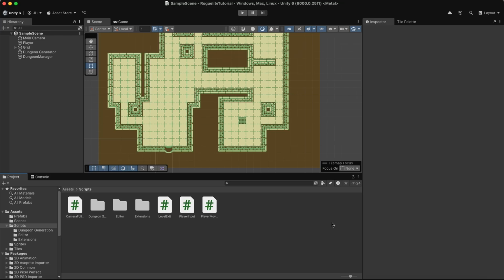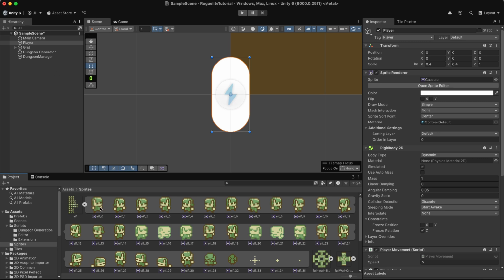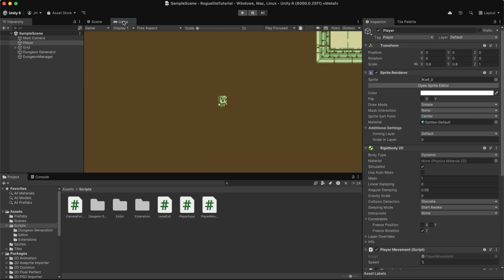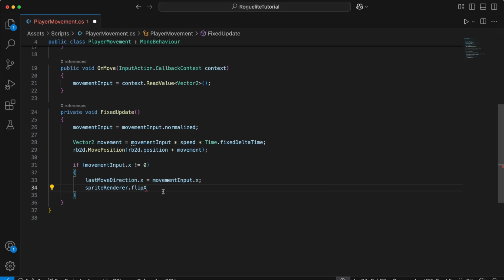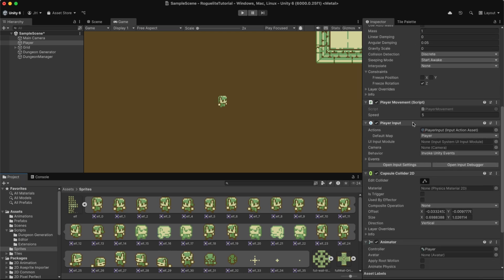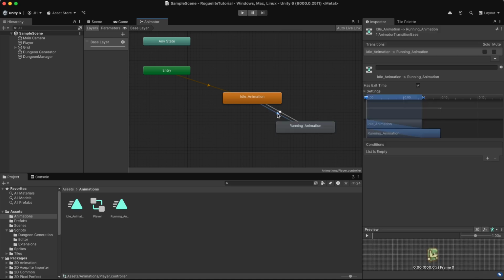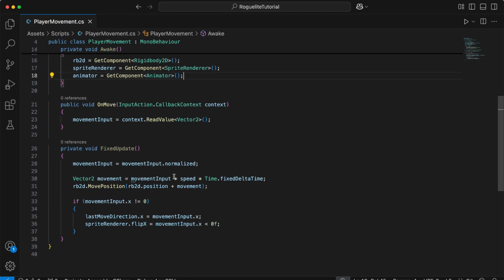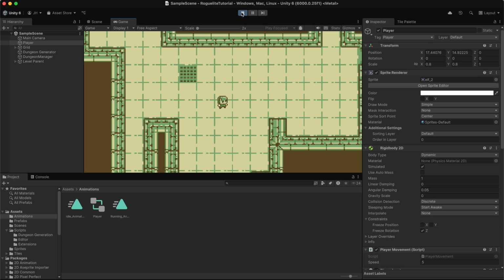10. Unity Roguelite Tutorial - Player Movement Animations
Welcome to another episode in our Unity Roguelite tutorial series! In this video, we take a step back from the heavier mechanics to focus on adding character sprites and implementing movement animations for our player.

You’ll learn how to:
- Import and configure character sprite sheets for a pixel-art style.
- Set up your player character’s visuals and replace placeholder objects.
- Adjust collider settings to match your new sprite.
- Flip your sprite for accurate left and right directional movement.
- Create and integrate idle and run animations for a smooth, polished feel.

By the end of this tutorial, your character will not only move correctly but also feel more alive with animations that enhance gameplay immersion.

If you're building along with the series, this is a great opportunity to refine your game and prepare for more advanced features in upcoming videos.